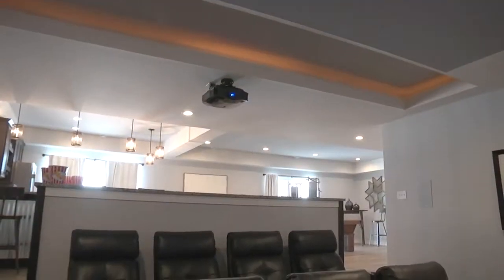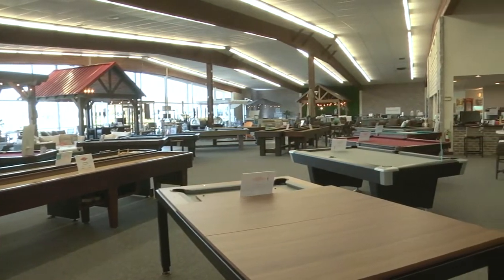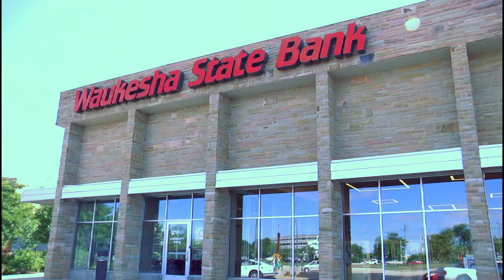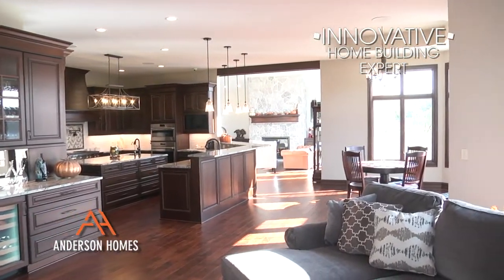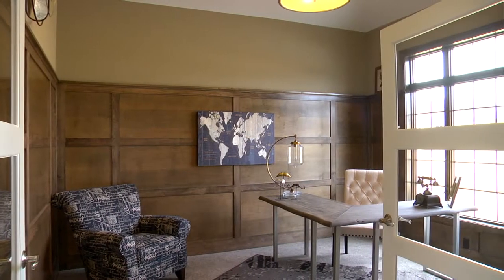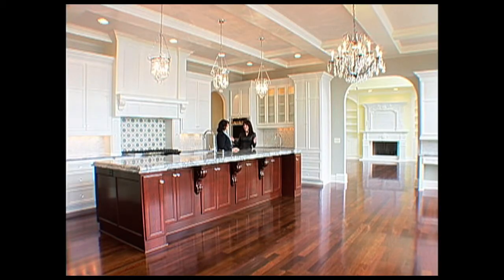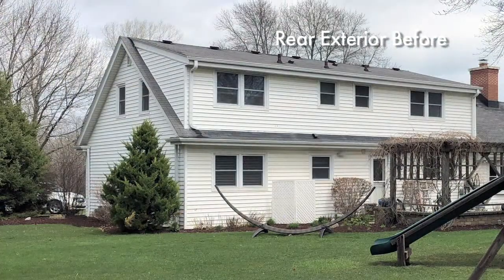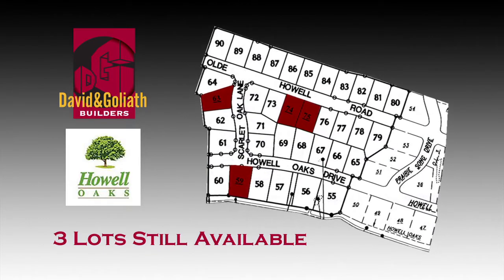Builders Showcase Television 12/19/2020